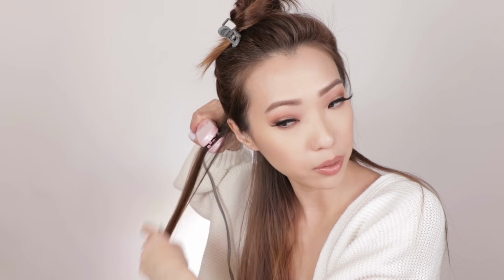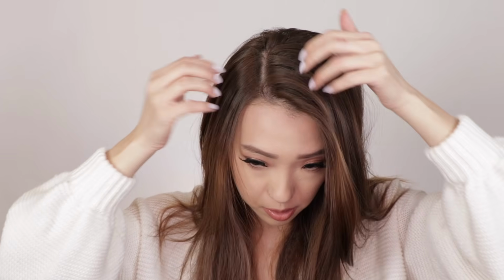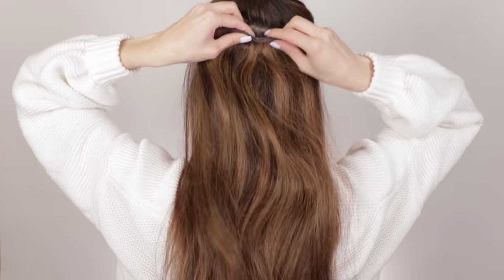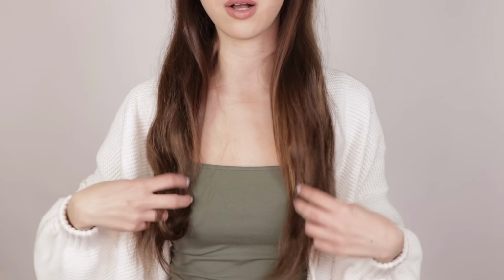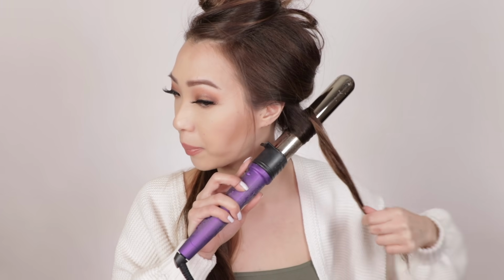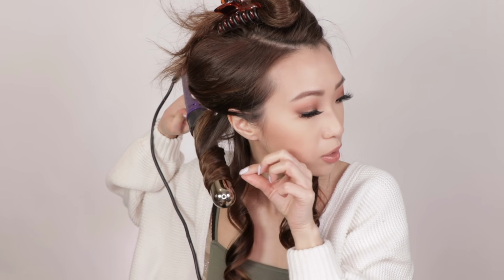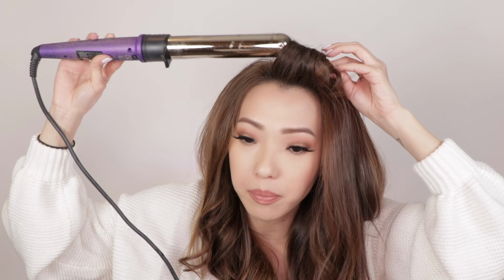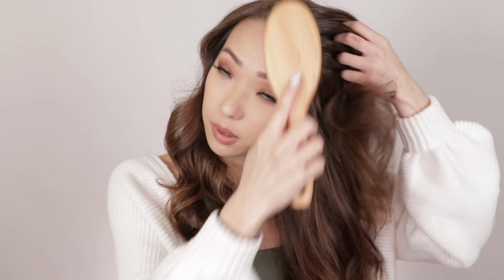Thin to Thick Hair Transformation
How I transform my naturally thin, flat straight hair into my go-to voluminous body curl hairstyle. I've found some of my favorite techniques and hair tools to achieve this look so I hope this video is helpful for you if you're trying to transform your hair.

Glam Seamless Hair Extensions (shade: brown sugar swirl)
NuMe Titan Curling Iron
Joico Joimist Finishing Hair Spray Hairspray

FTC: This is not a sponsored video but some products mentioned were sent to me for review purposes.